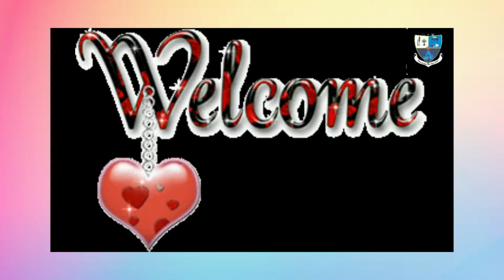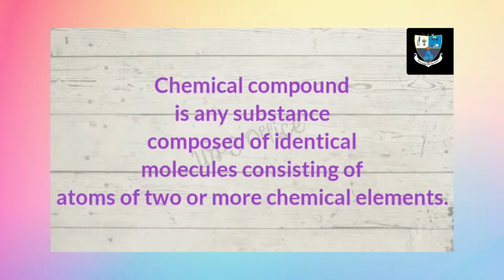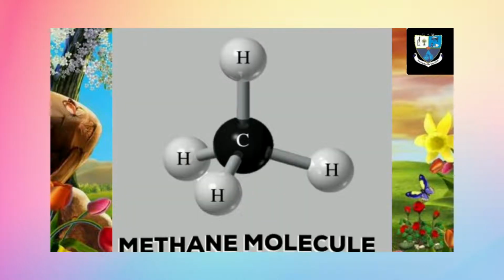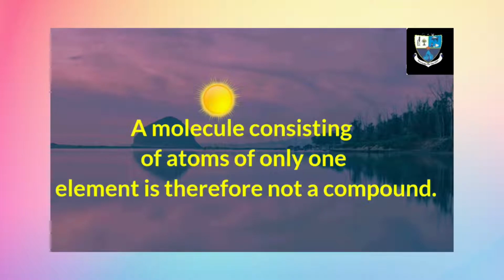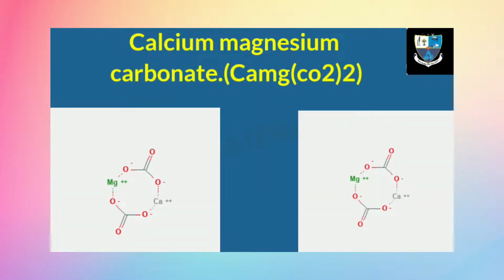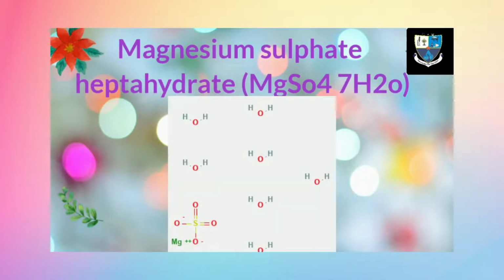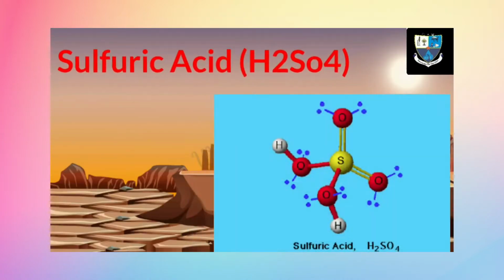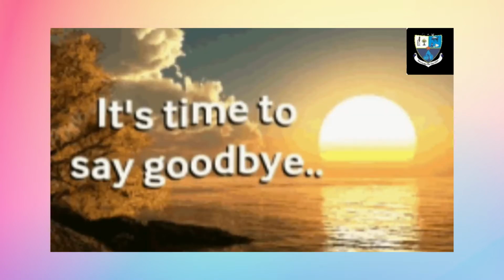January 31, 2022